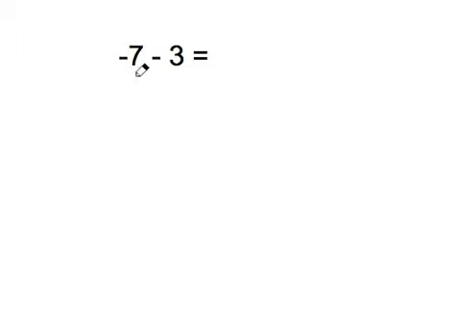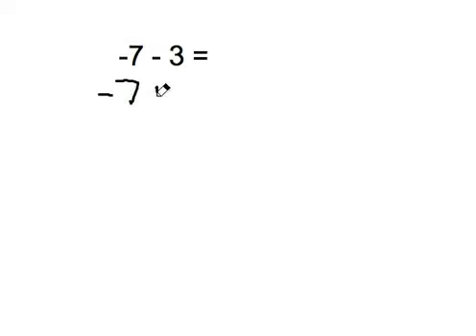a Negative Integer minus a Positive Integer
how to subtract integers